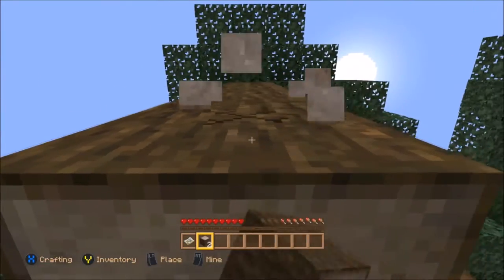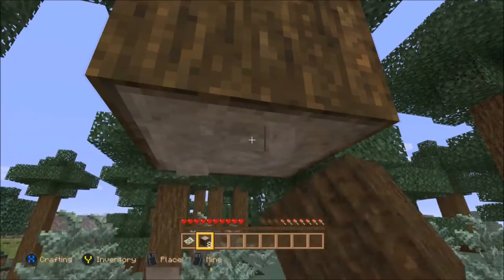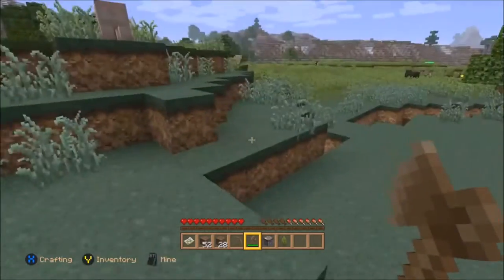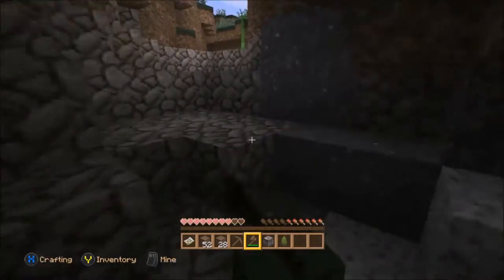Minecraft Mondays! Survival Ep. 1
Hope you all will enjoy this minecraft series with me and my friends! :D